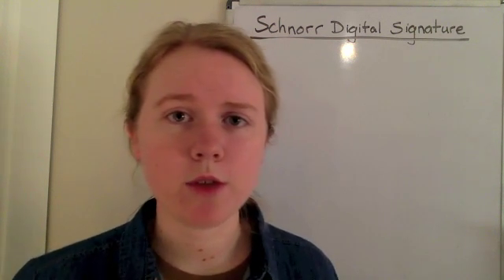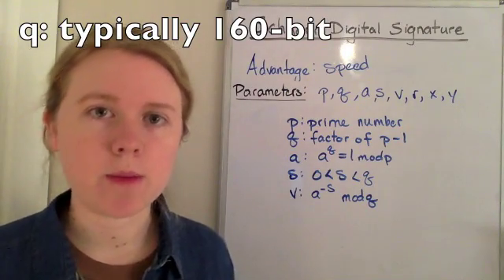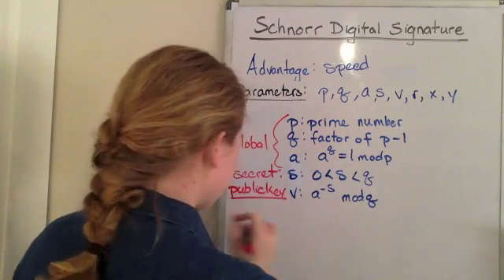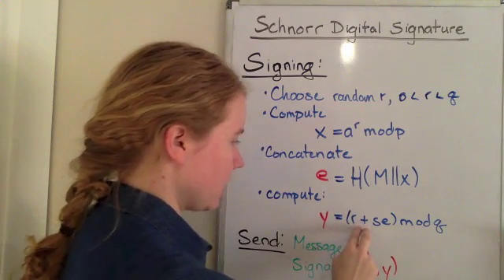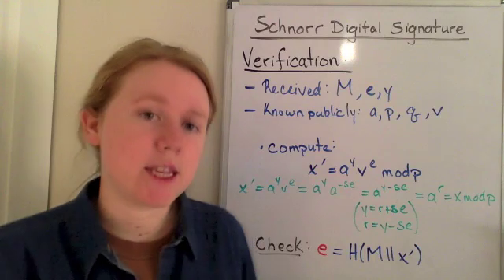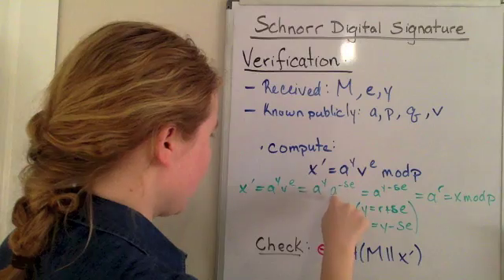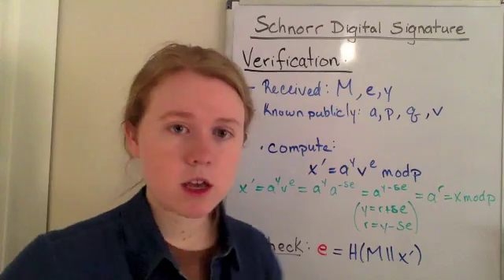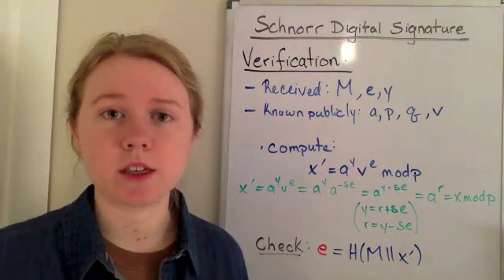Schnorr Digital Signature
In this video I briefly go over the advantage to the Schnorr signature, and how to sign and verify.